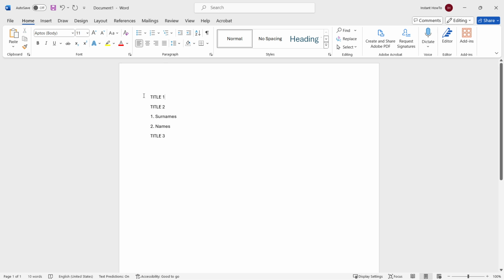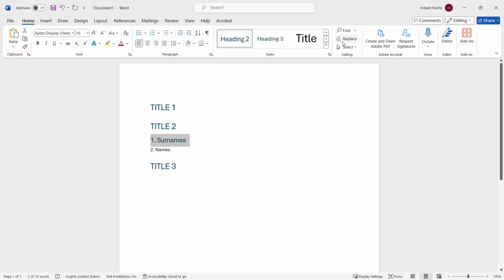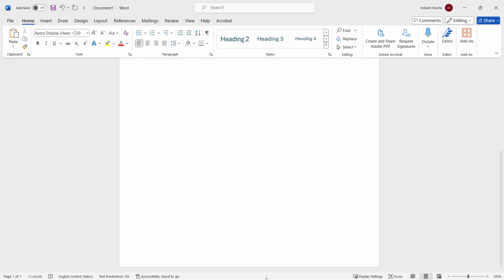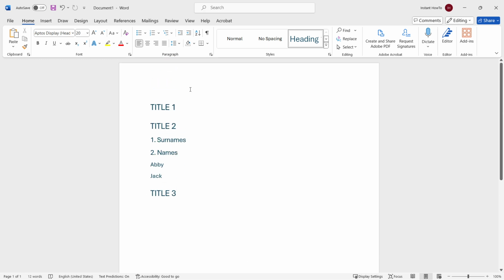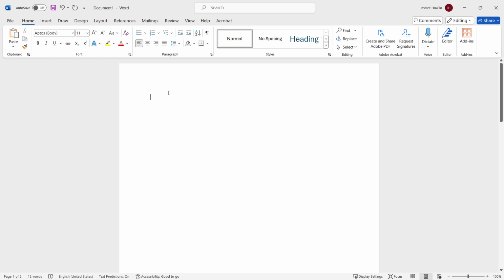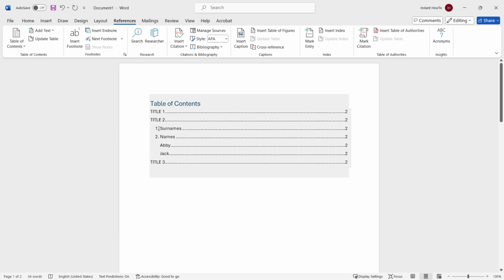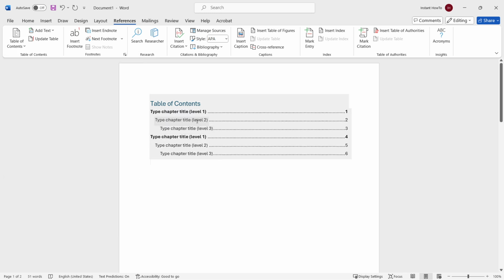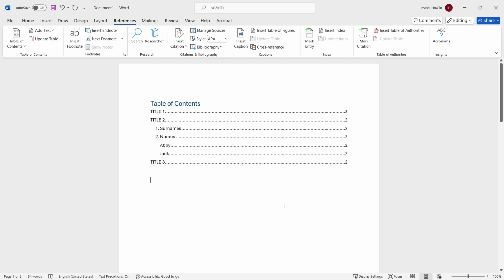How To Make Table Of Contents In Word (FULL TUTORIAL)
In this video, I'll show you how to make table of contents in Word. This is a full tutorial on how to make a table of contents in Microsoft Word, the quick and easy way.

In case you've been trying to create a table of contents in Word, this is the video for you!